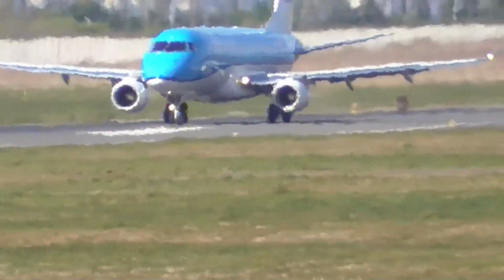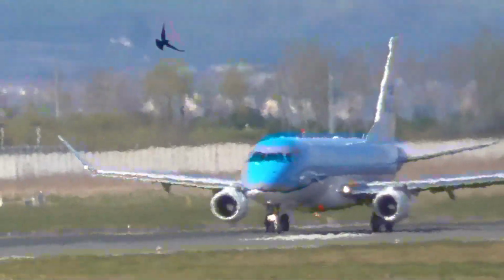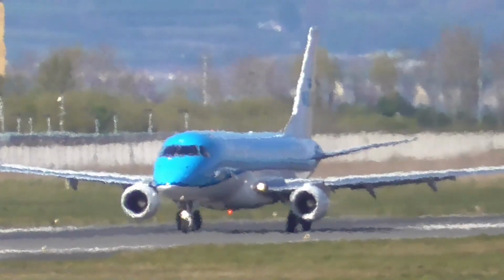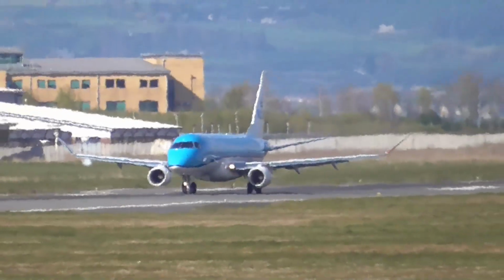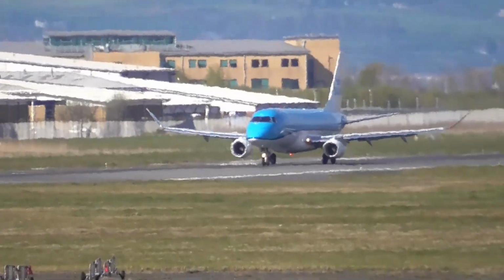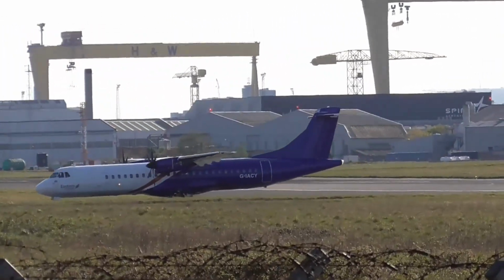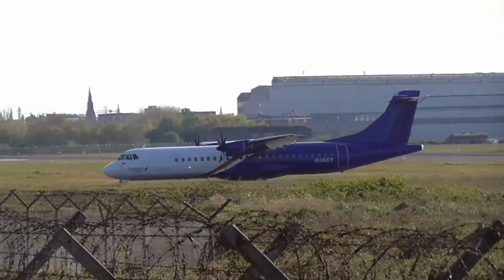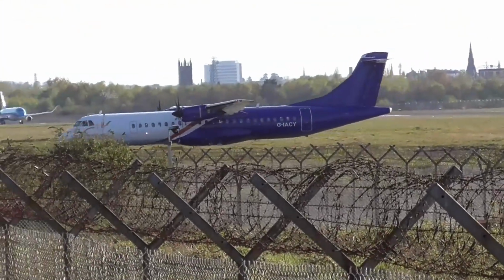KLM Landing and Leaving BCA (BHD) 25/4/22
KLM came in, but was delayed and came in just before 5.00pm (almost 30mins delay) The view here is from the bridge on the bypass, and it was very windy up there. Later the was beside Ikea and was delayed again further leaving Belfast. It was in more than 30mins, and didn't leave until 6.10pm. As it was leaving the gate to taxi to the runway, there was a Aer Lingus Regional coming into land. Before it left runway, it stopped as the KLM was at the gate the Aer Lingus was supposed to go. This video will be posted later. Was much more warmer here apart from the clouds.